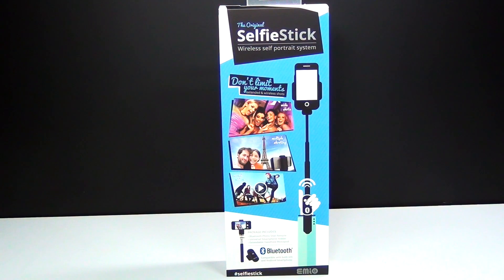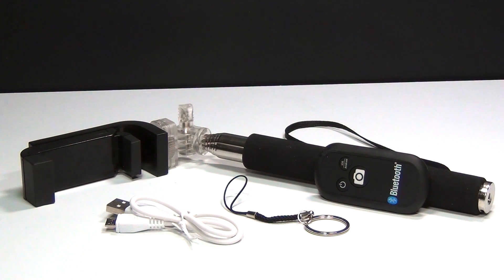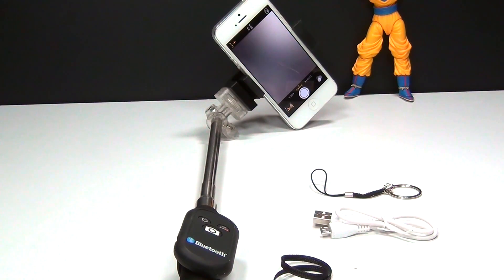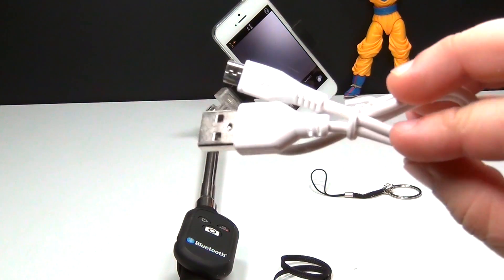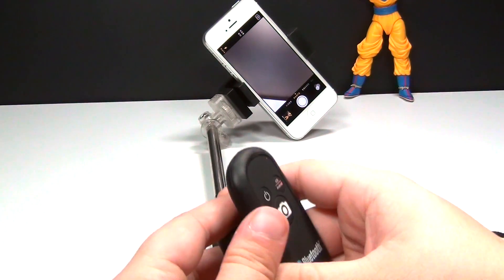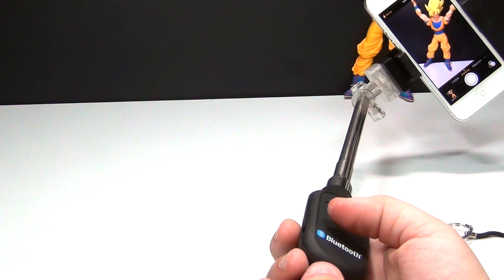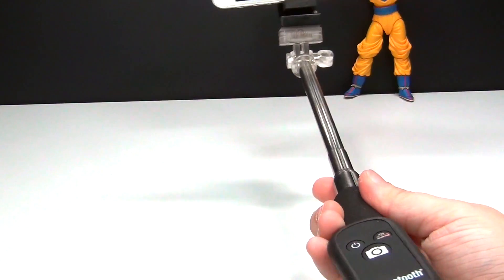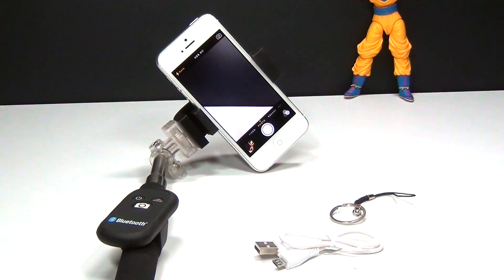Original Selfie Stick Self Portrait System Review - BrickQueen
Use coupon code BRICKFRIDAY as part of their Black Friday promotion to get a 20% discount and free shipping on orders over $50 from Thanksgiving Day to midnight on Black Friday!

The Original Selfie Stick, a wireless self-portrait system that gives you an extended reach for taking pictures with your smartphone. No one needs to be left out of the memories since the Selfie Stick is made for group photos, travel, and difficult angles – not to mention great for video as well. With the Selfie Stick, full depth and widened perspectives enable you to remember trips and monumental views just as you saw them. The Selfie Stick is your savior against sore arms from posing because it captures the best angle photo on the first shot.